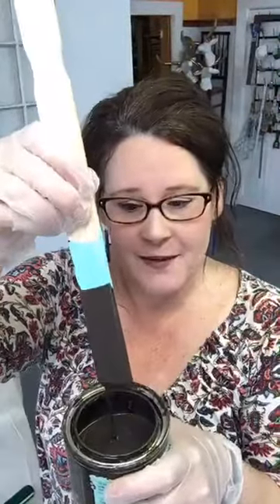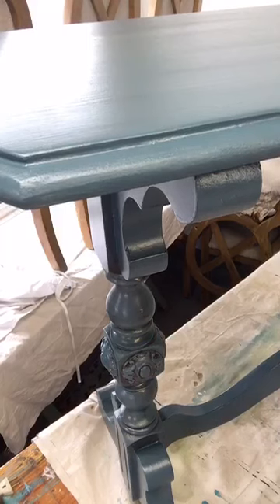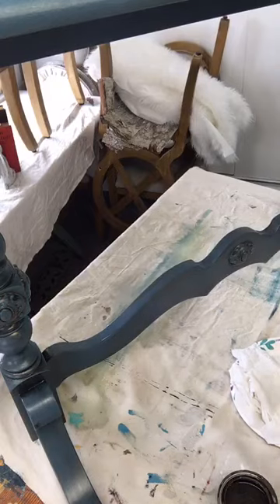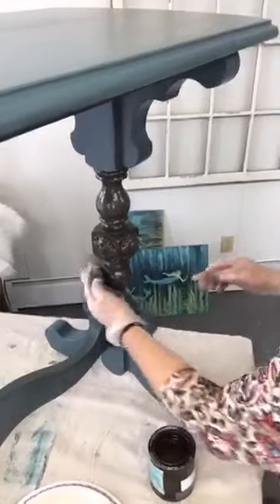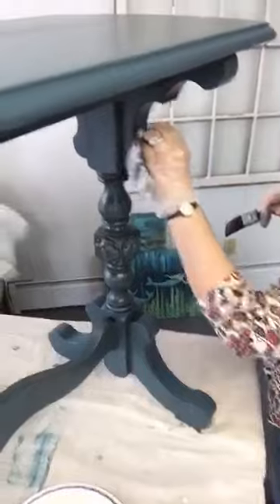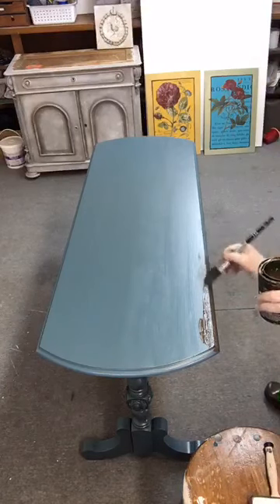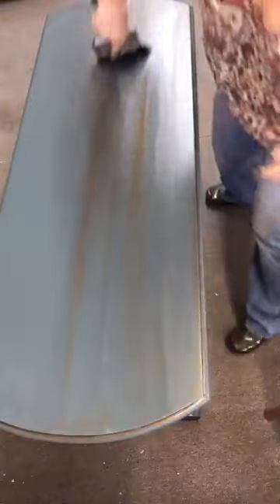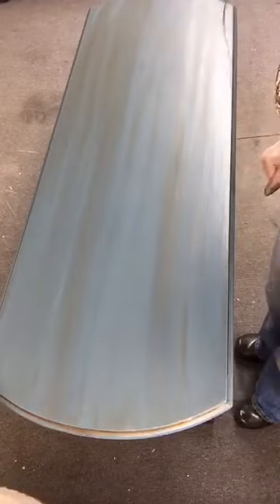Glazing with Wise Owl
How to use Wise Owl Glaze on furniture.